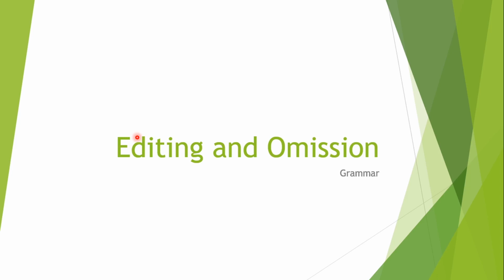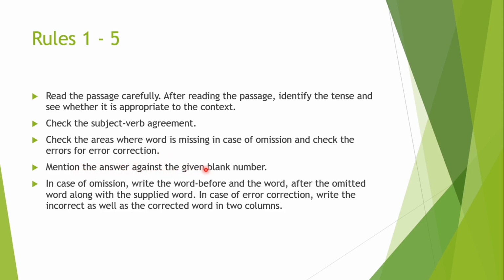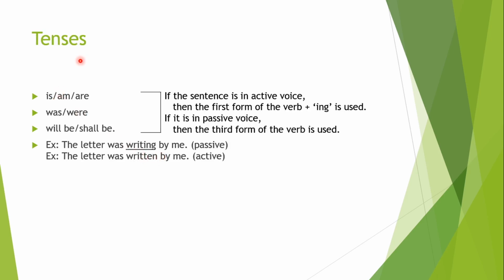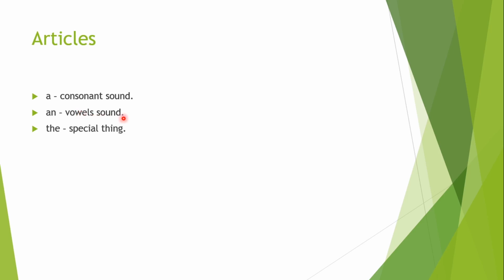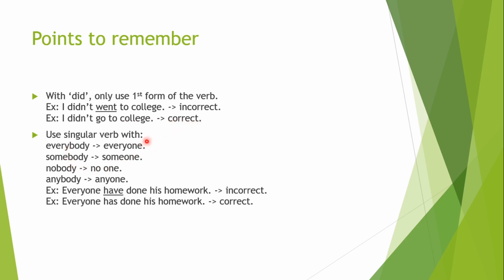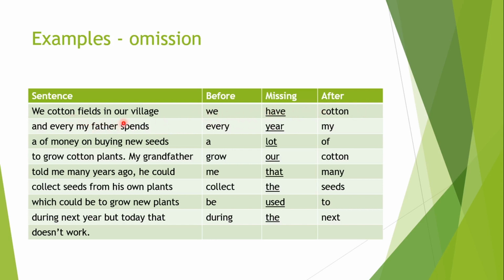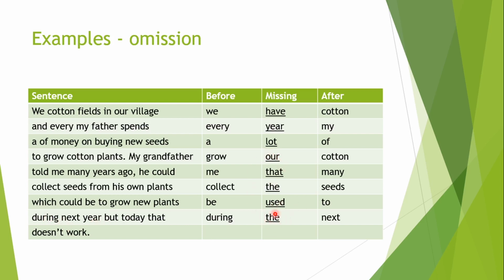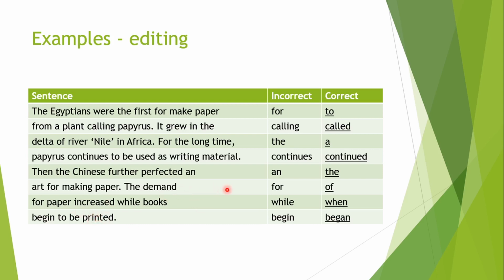Grammar: Editing and Omission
(Self-recorded content.)